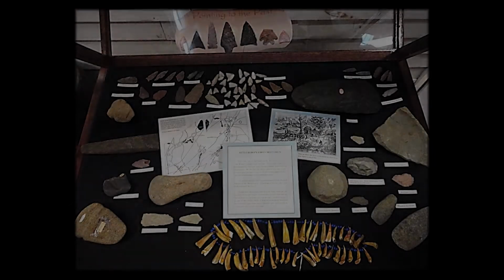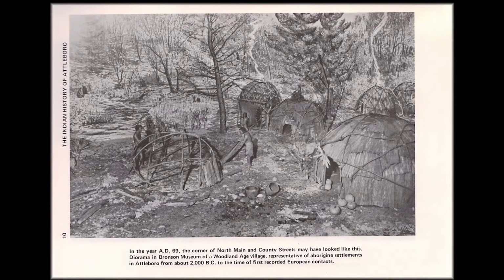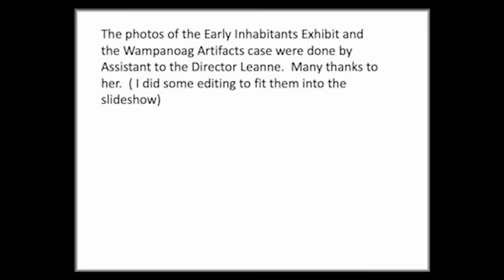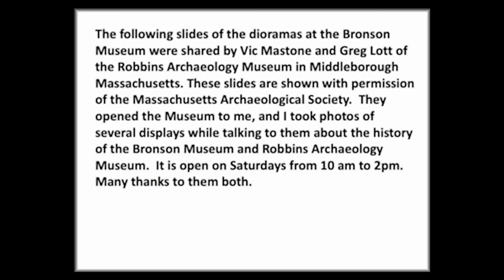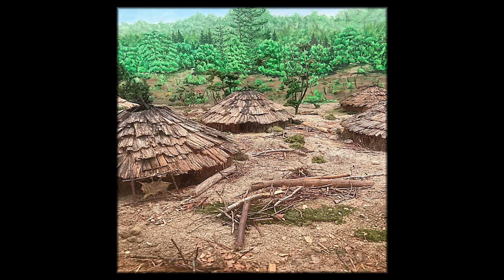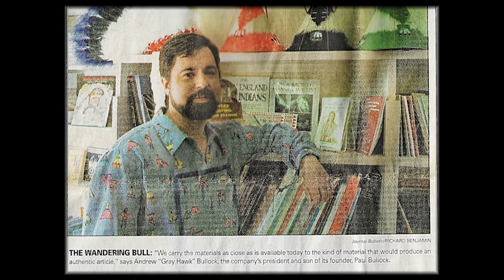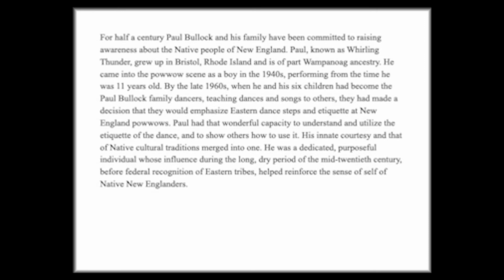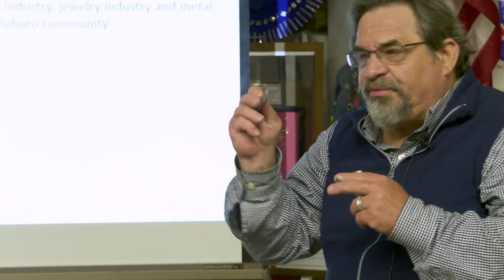Wampanoag: Earliest Craftspeople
Director at the Attleboro Area Industrial Museum Carleton Legg presents artifacts and replicas of the the Wampanoag Exhibit.